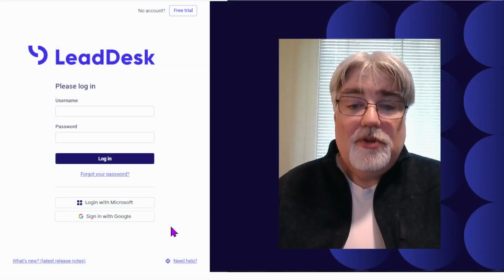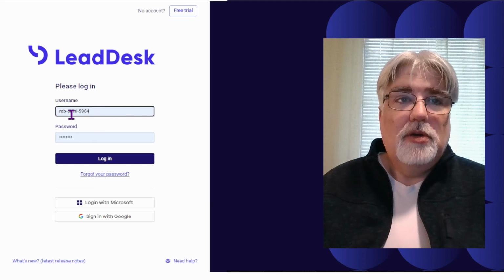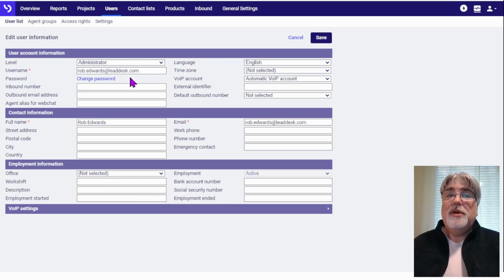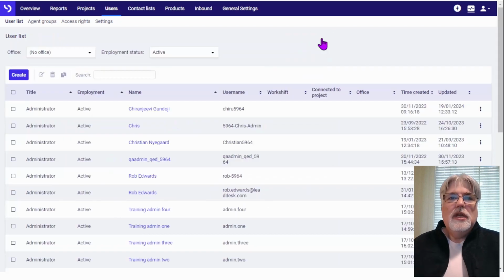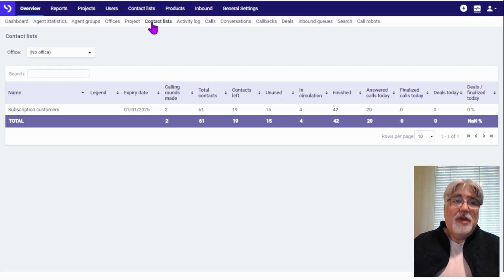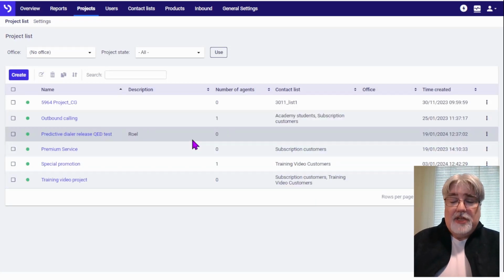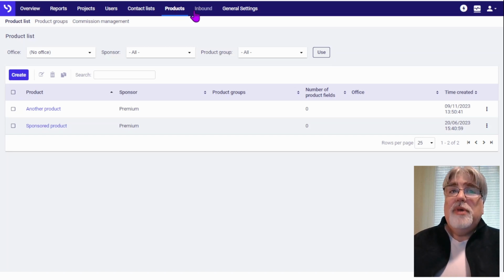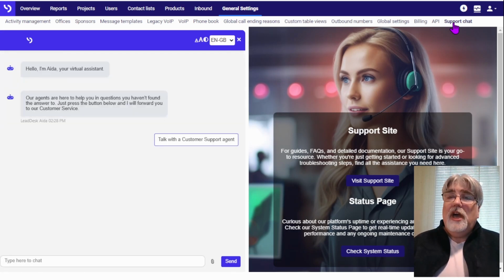First time logging in to LeadDesk Admin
Outbound Onboarding - Part 1:
00:00 Intro
00:24 Logging in as an Admin
00:40 Change the temporary password
01:24 Your Admin account
01:40 Updating your account details
02:21 Changing your account language
02:45 Admin account - Overview
03:41 Reports
04:11 Projects and Users
04:48 Contact lists, Products, Inbound
05:22 General Settings
06:03 Wrap up